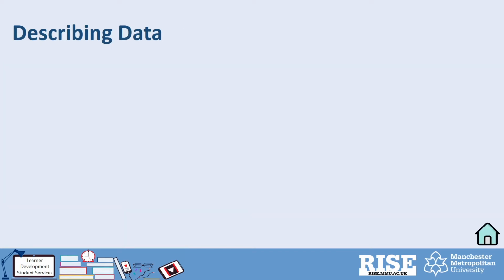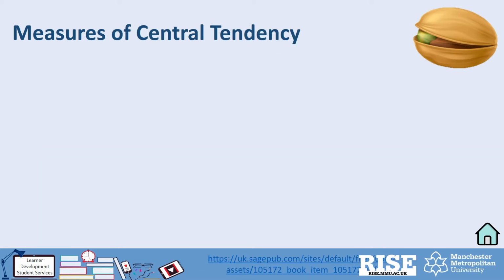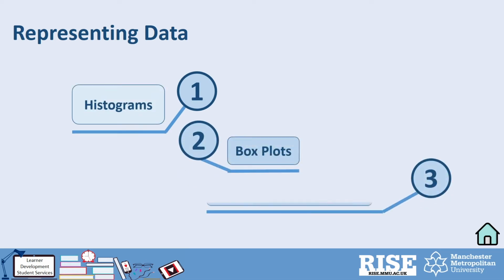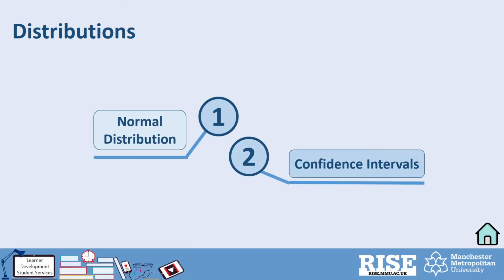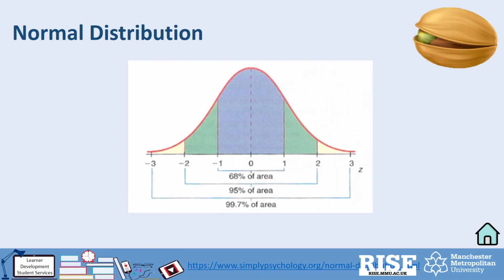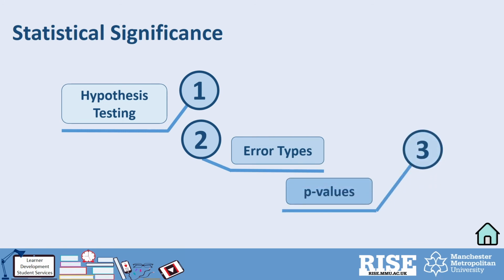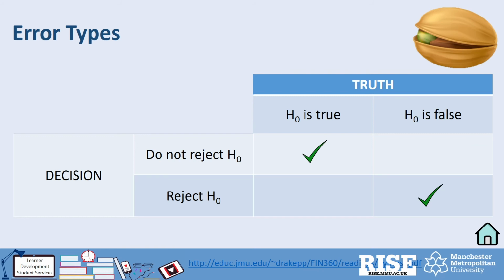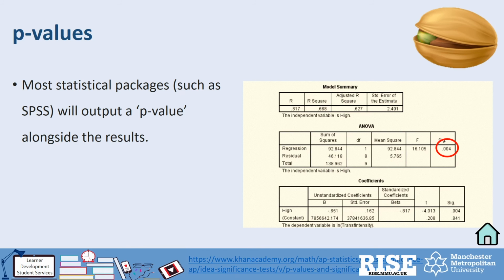What Statistics may I encounter at University